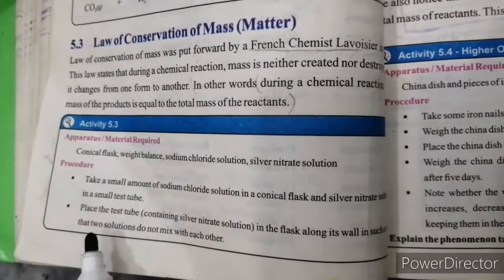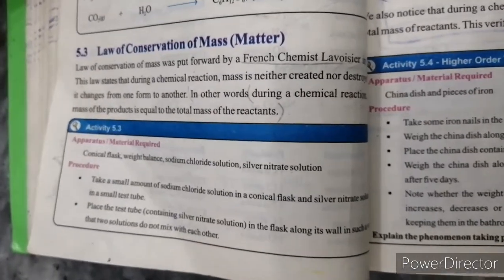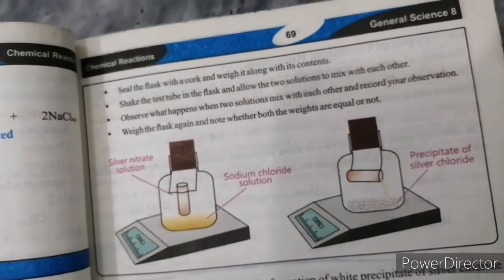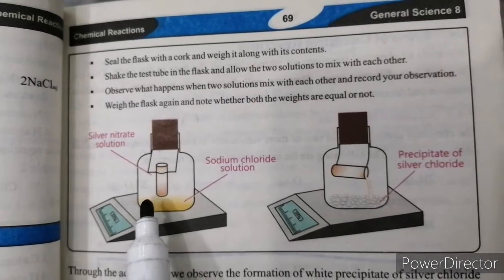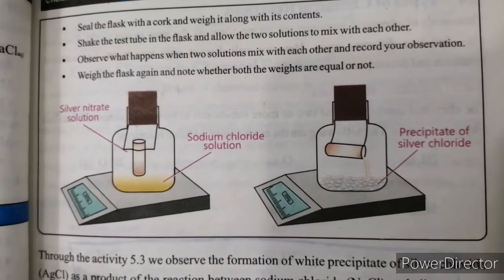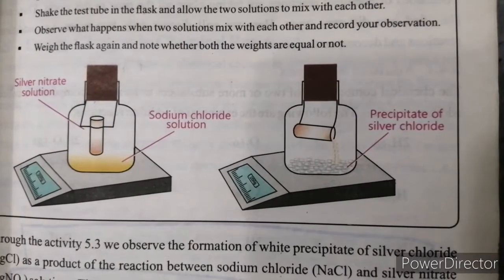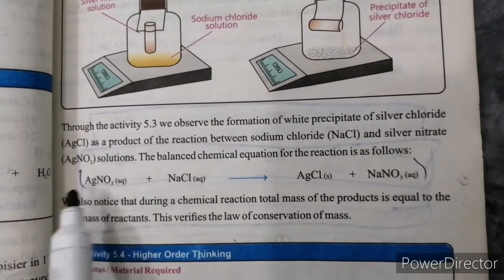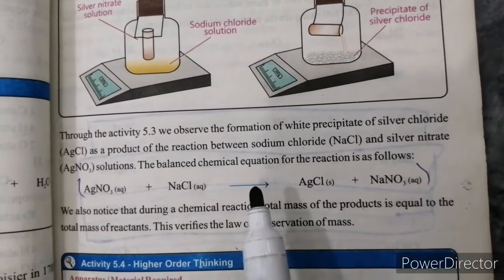8th G Science Lecture 24